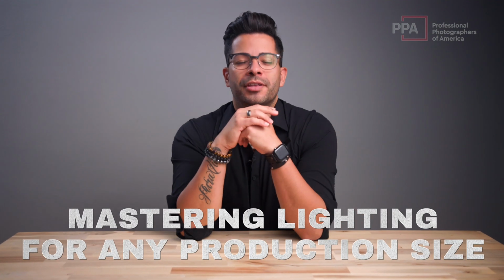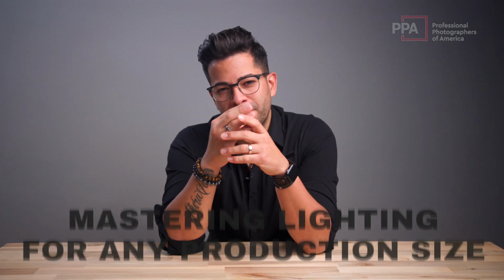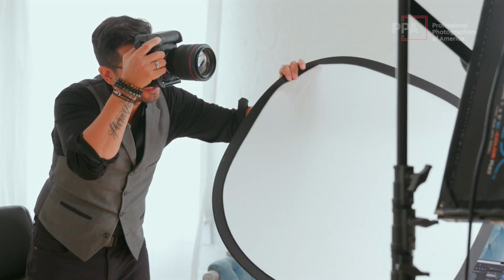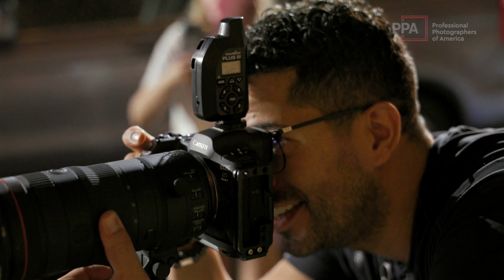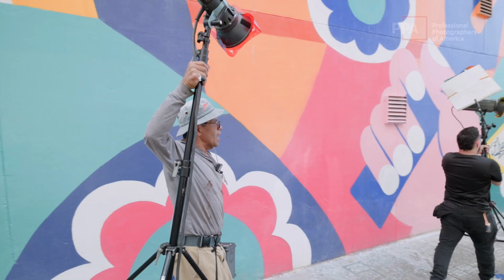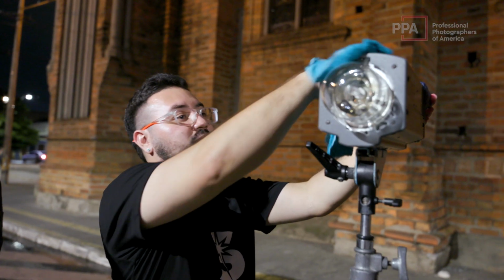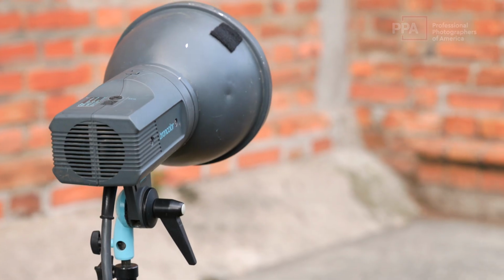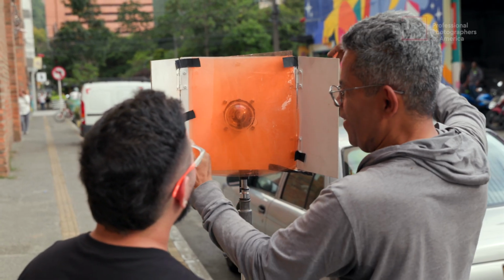Mastering Lighting for Any Production Size | Will Cadena’s Pro Techniques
Lighting is more than just a technical skill—it’s a storytelling superpower. In this expert-led session, Will Cadena, @willcadena, breaks down how to adapt and master lighting setups for productions of all sizes, using tools ranging from natural light and speedlights to full-scale strobes and crew setups.

✨ What You’ll Learn:
• Adapting lighting to your environment and gear
• Choosing the right lighting tools for the job
• Pro tips to maximize your lighting setup
• Using light to enhance creativity and storytelling

Whether you're working solo or managing a full team, these insights will elevate your visual projects and help you create with more intention.